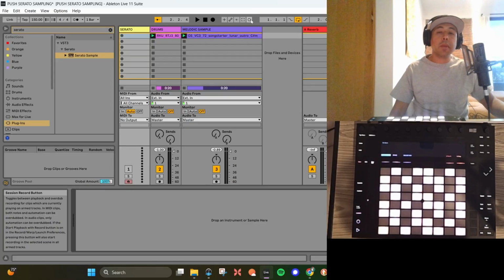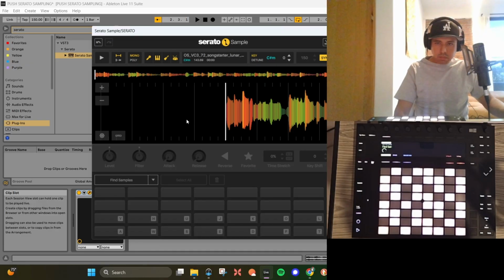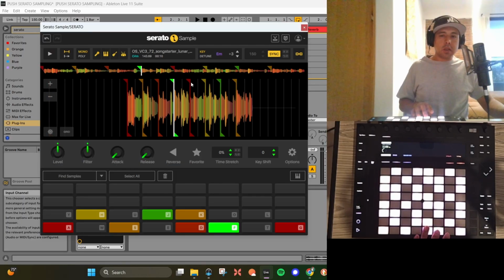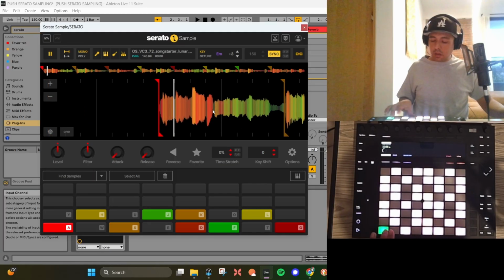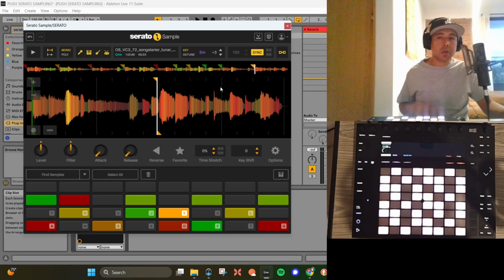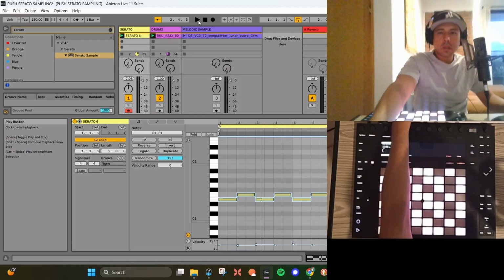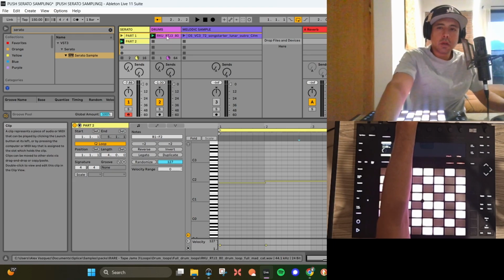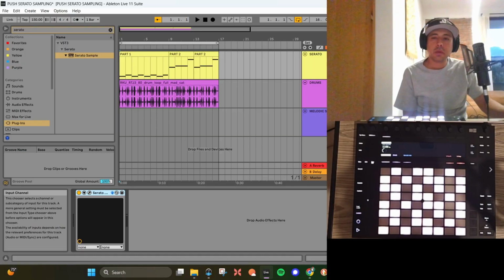NEW DOJO Mentor Alex Vazquez Chopping a Soul Sample with Push 2 and Serato Sample Using Ableton 2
Alex is giving an overview of how to Chop a Soul Sample with Push 2 and Serato Sample using Ableton 2. This is an example of how you will get Mentored at DOJO, so book a private live one-on-one session with Alex or with one of our other highly qualified Mentor's at DOJO.